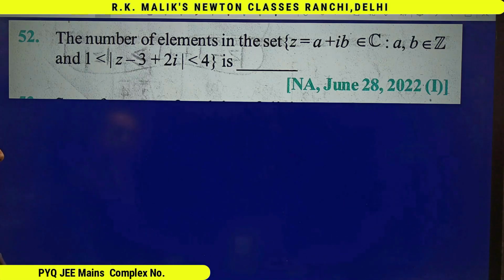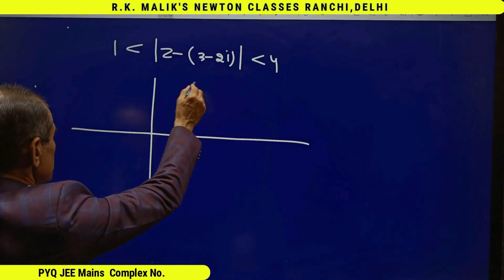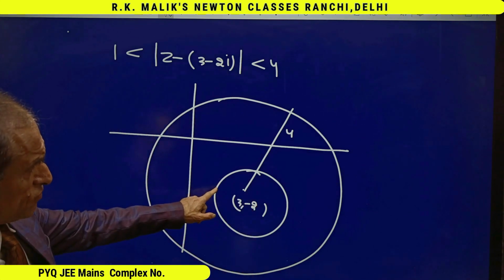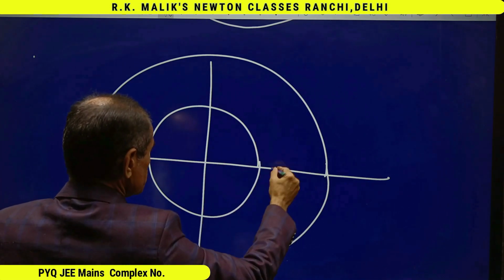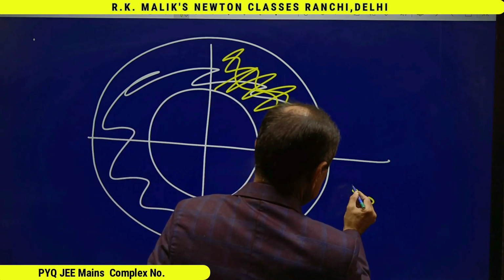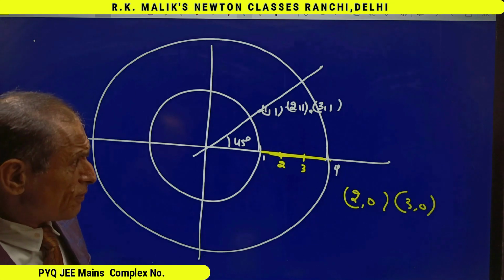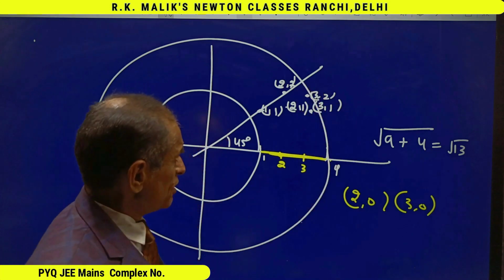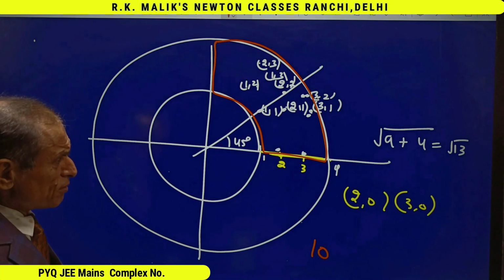PYQ, JEE MAIN, Complex Numbers, 28th June 2022, Morning shift, Question-52